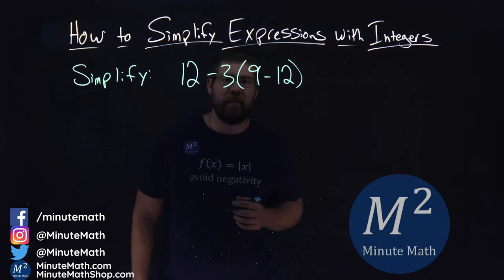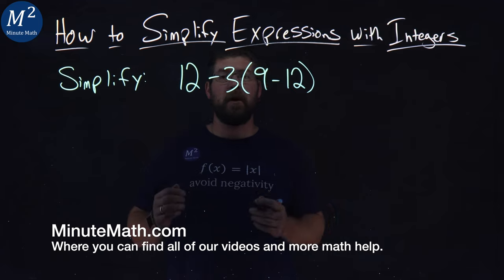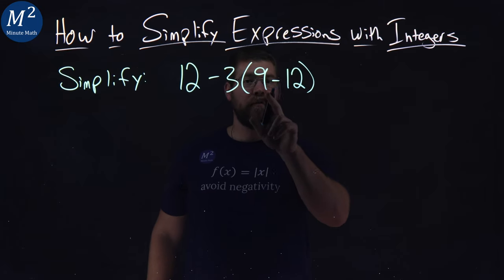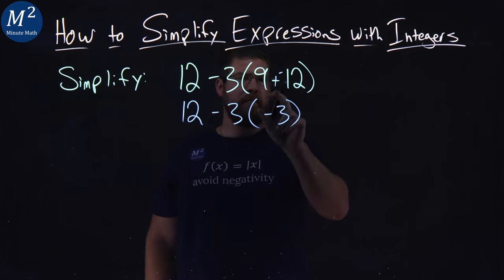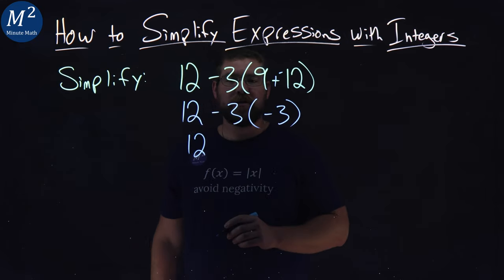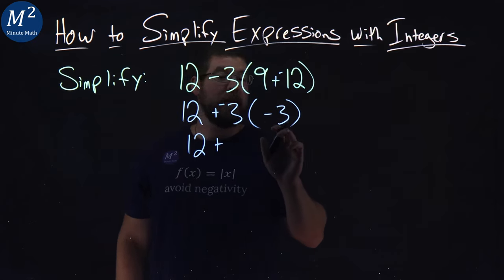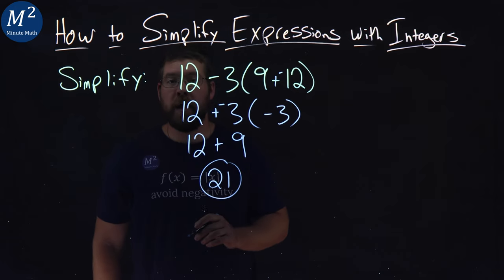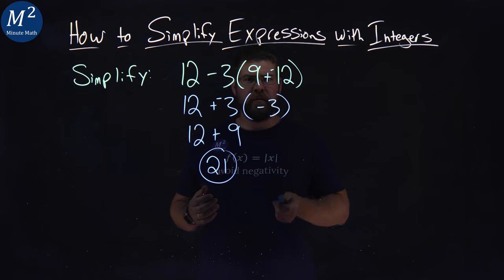How to Simplify Expressions with Integers | 12-3(9-12) | Part 3 of 5 | Minute Math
In this video we learn how to simplify expressions with integers. We simplify 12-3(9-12).

Amazon Store Front: How we make our videos, Recommended Educational Resources, Etc.:

Marecek, L., Anthony-Smith, M., & Mathis, A. H. (2020). Use the Language of Algebra. In Prealgebra 2e. OpenStax.